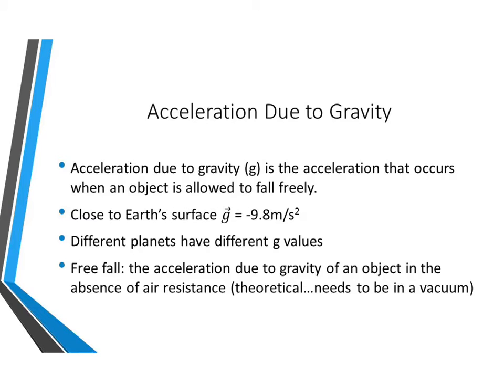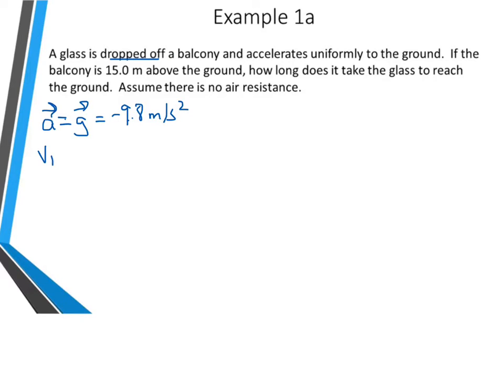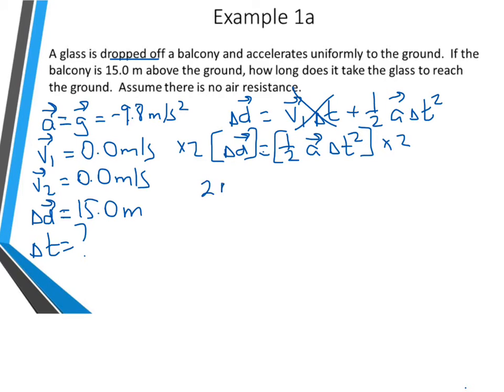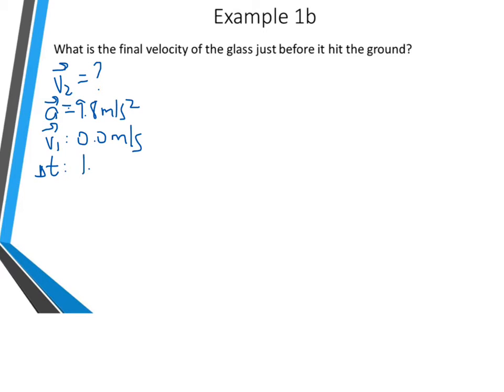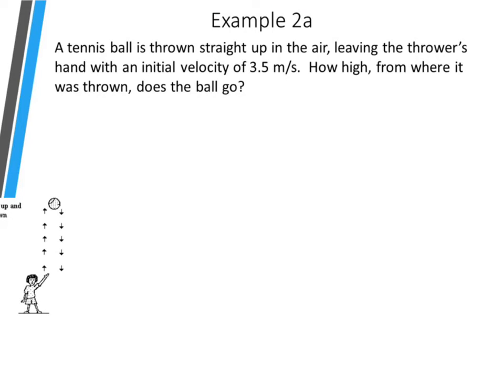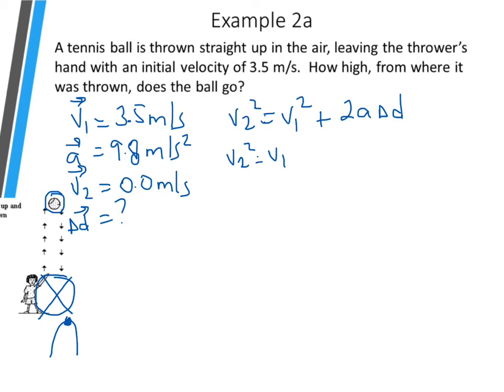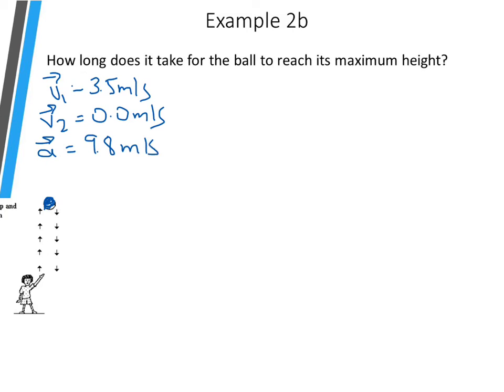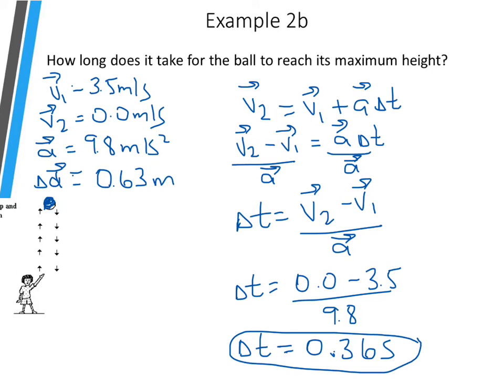Acceleration Due To Gravity